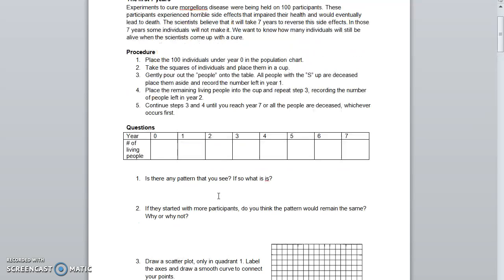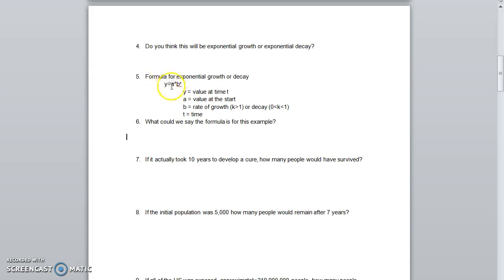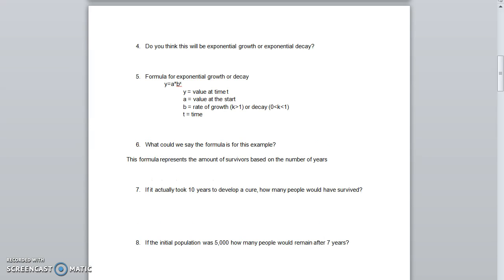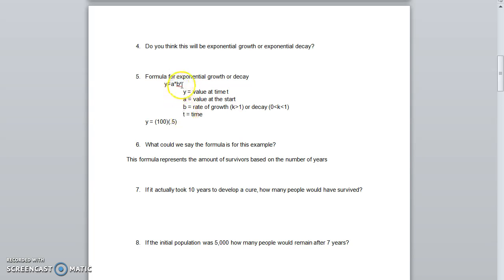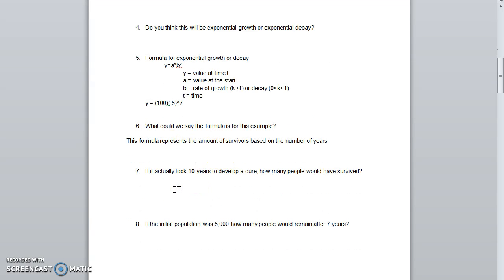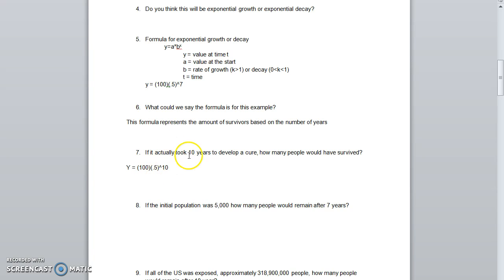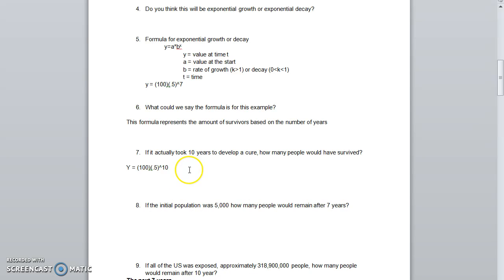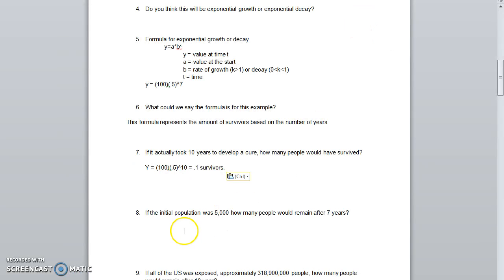Exponential growth/decay project